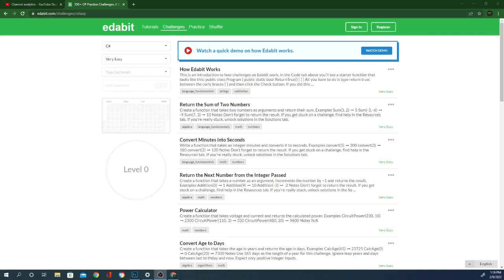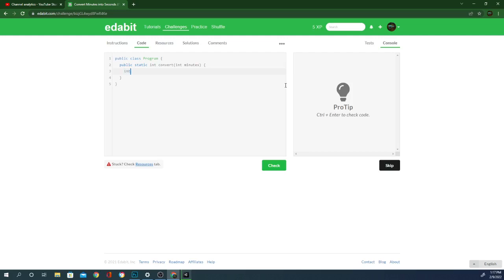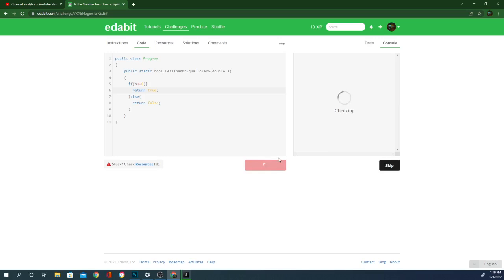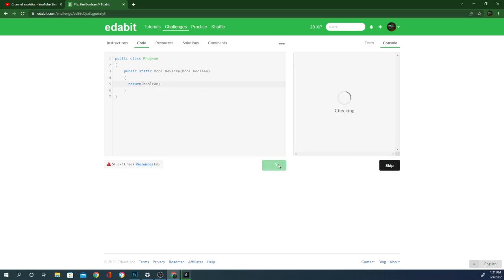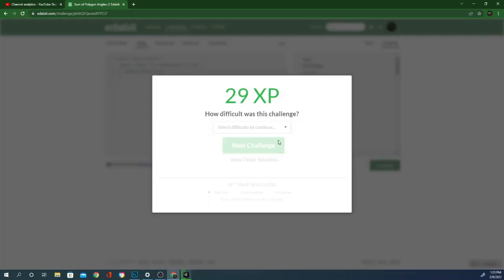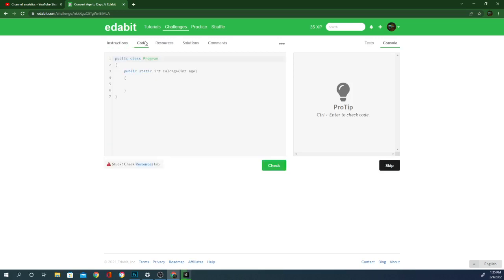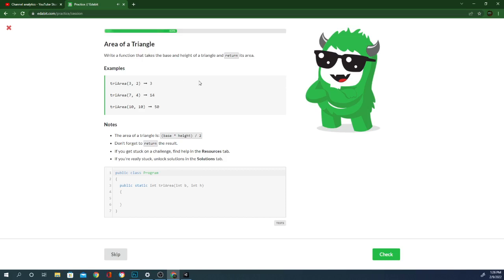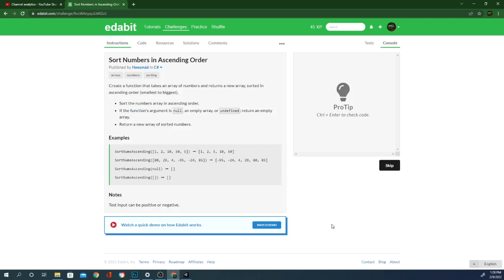Using Edabit.com to brush up on c#. its like codingbat for java but for C#